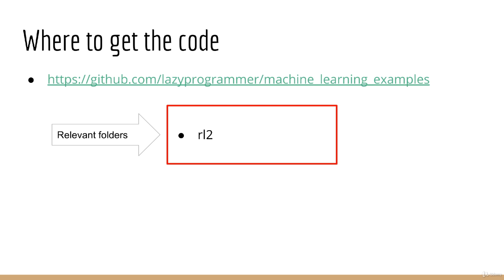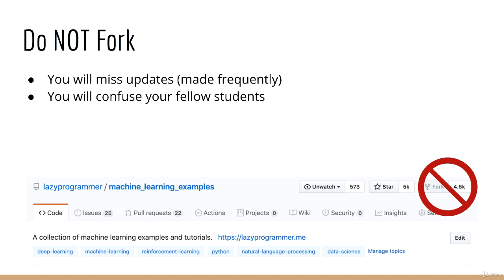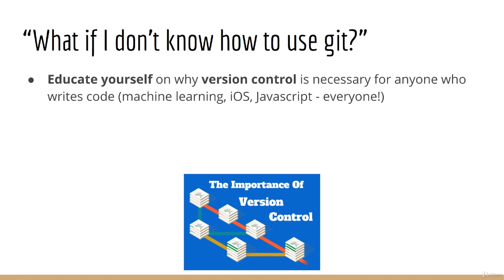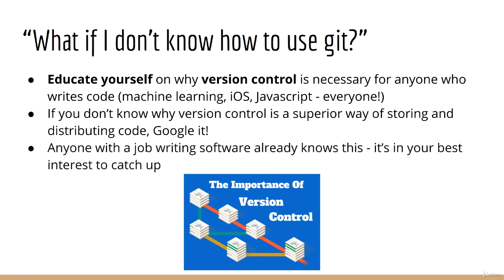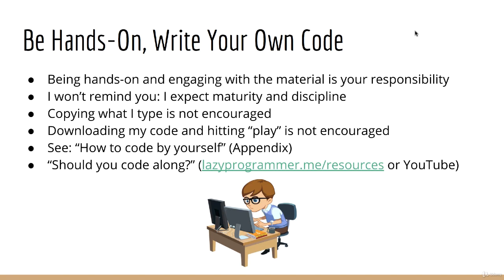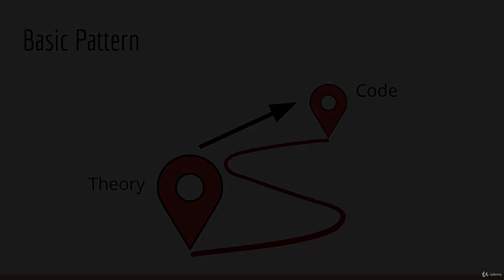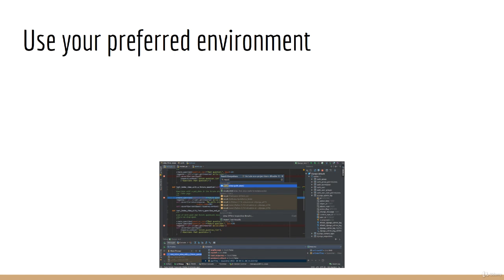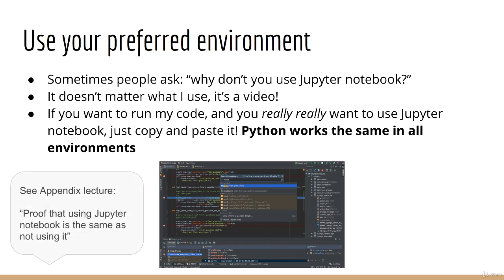2. Where to get the Code